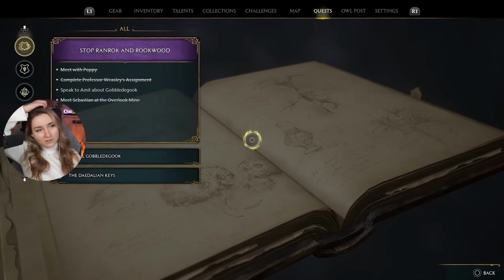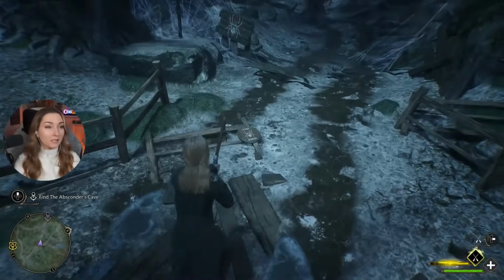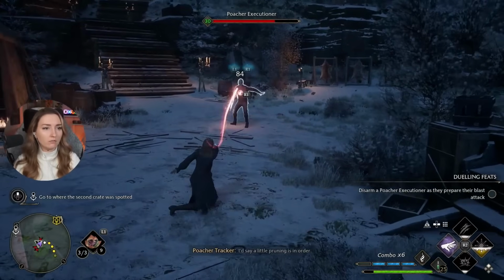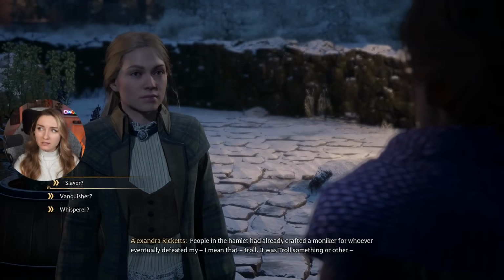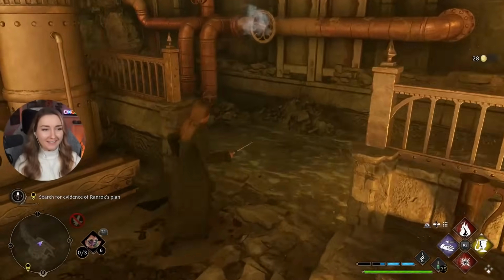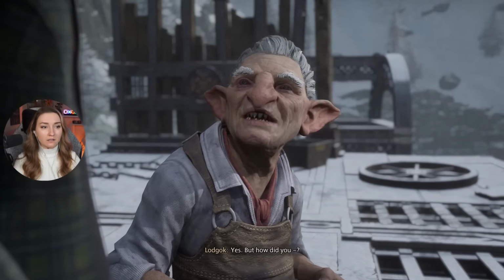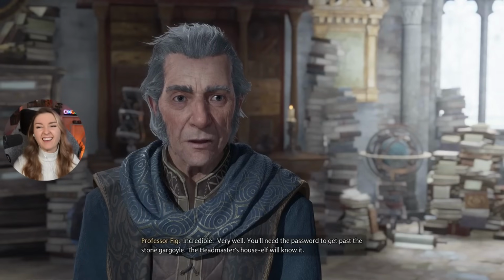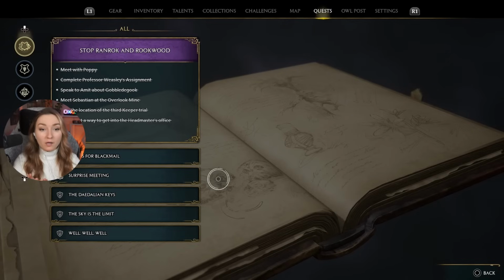I LOVE LODGOK! | Playing Hogwarts Legacy for the First Time | Part 18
BenQ Game Bundle offer valid till Mar. 31st, 2023

Shoutout to the Patreon Contributors: Aaron Chandler, Anna DiLiberto, bernthe23, Callum Whalley, Dean J, Eric, OrangeLion, Johnathan Mahaffey, Ridge_runner11, Denis Rivas, Ido Gordin, james flack, Micheal Stebbins, Seth Stewart, Simon Pickard, Whitney Fishback

And thank you to all the channel members! (There are now so many of you, I don’t have enough room in video descriptions to name you alll, this is crazy!)

Thank you all for making these videos possible!

Thanks for tuning in for your daily dose of GOOD VIBES & VIDEO GAMES :)